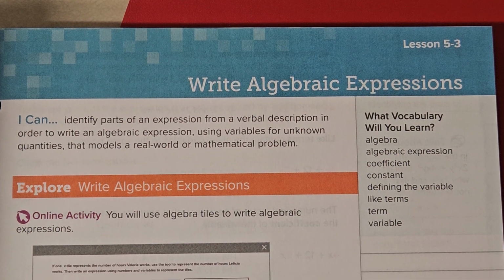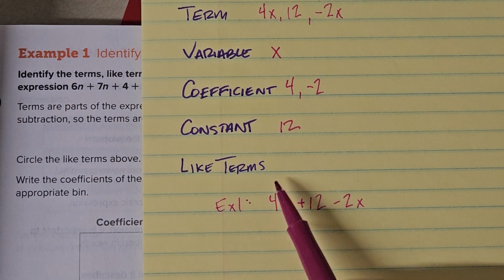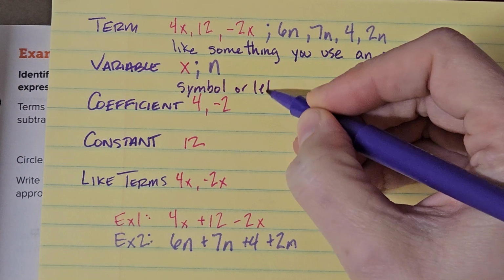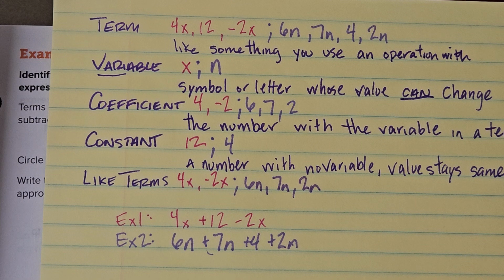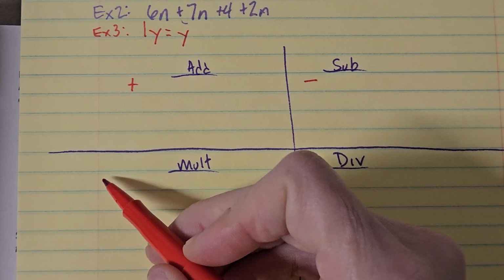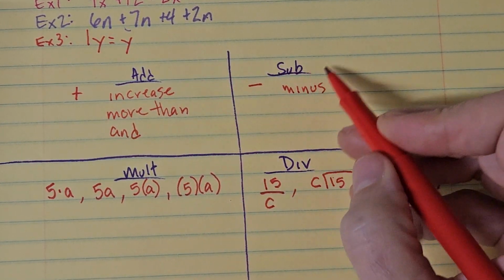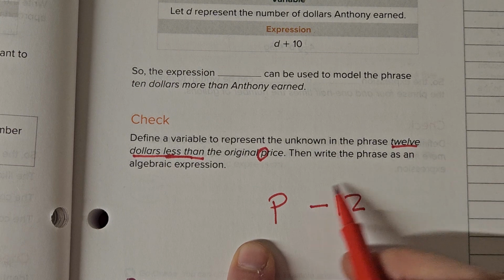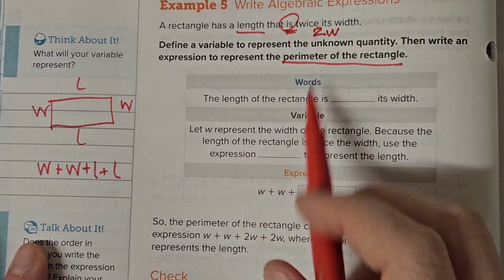McGraw Hill, Grade 6, 5-3